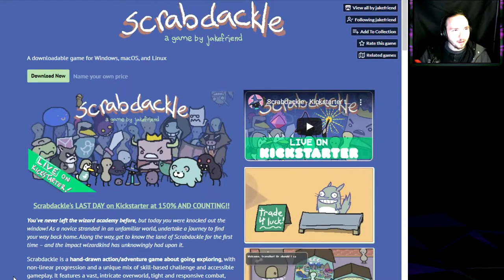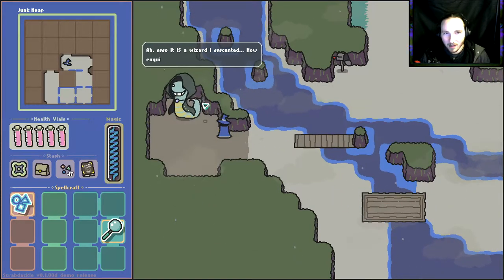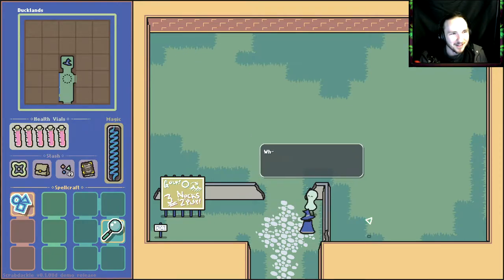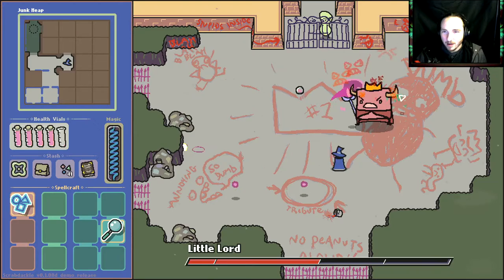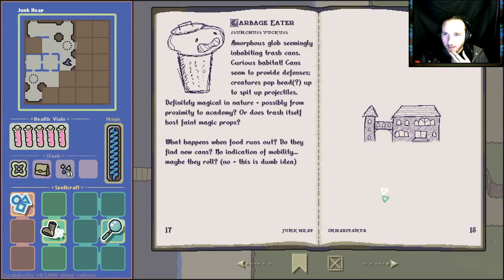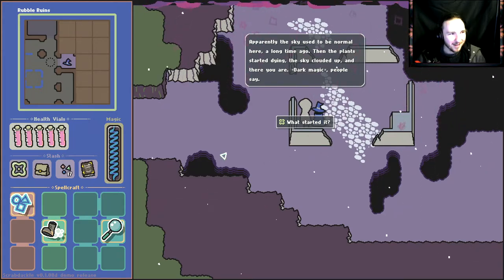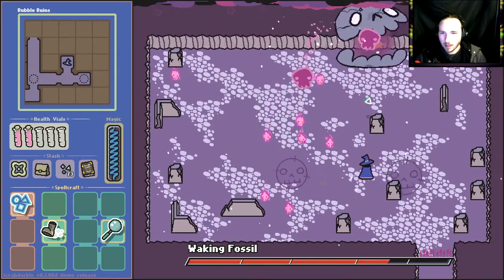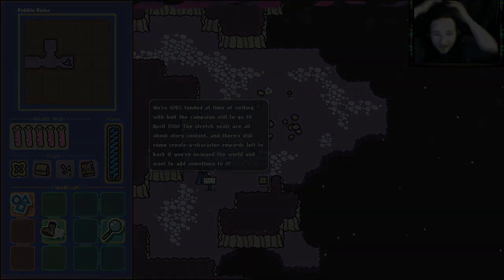Scrabdackle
Game title: Scrabdackle.
Found this game on itch.io! Game was made by: 'jakefriend'.

very very fun action/adventure game found on itch.io! Currently a demo, follow jakefriend's twitter or itch.io page for the full release and game updates! Was super fun, the final boss fight for the demo looked a tiny bit short but if you look at the VOD you will notice it took me over an hour just to defeat it. I skipped most of my attempts in this video. Art style, animations, everything is done so well!

Time Stamps:
1:25 - Gameplay start
16:03 - First Boss (Little Lord)
31:10 - First Attempt at Final Demo Boss
34:07 - Final Attempt at Final Demo Boss

Link for VOD: (SKIP FIRST 24 MINUTES! I play a different itch.io game for the first 20min.)

Outro: (Custom made)
Intro: (Some random song I got access to)
Can send music info if requested!